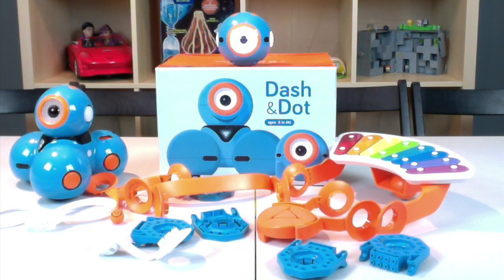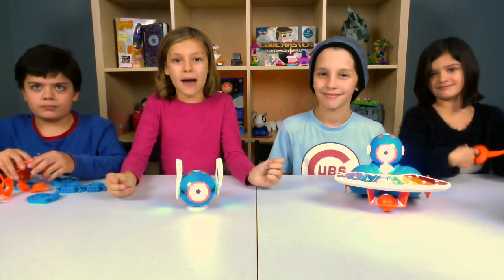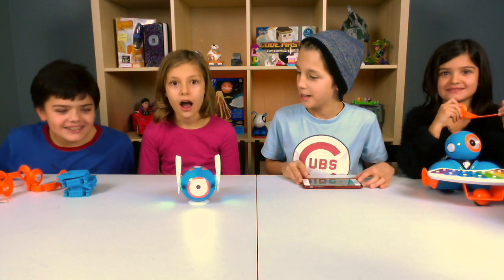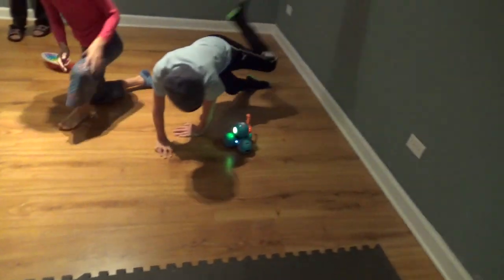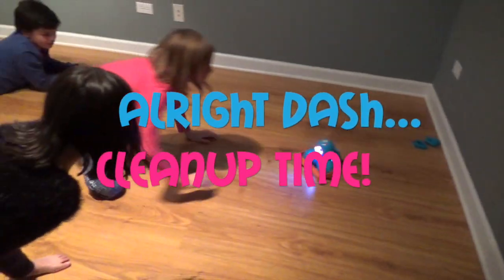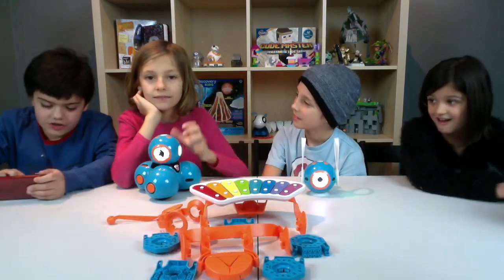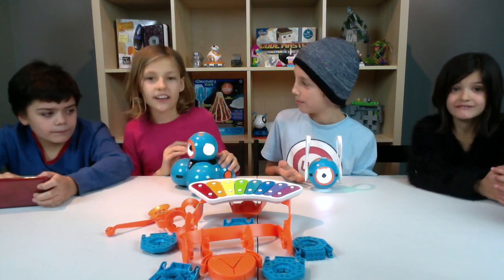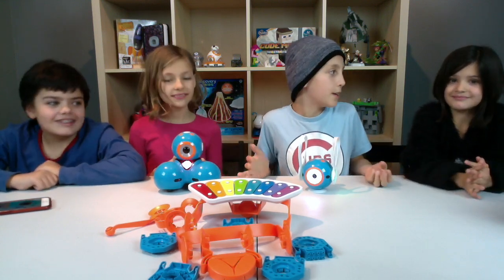Coding is Fun with Dash and Dot by Wonder Workshop | STEM Toy Review with Backpack Bytes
Meet our new friends Dash and Dot by Wonder Workshop! We’re seeing what these interactive little robots are all about… from making music to playing tag and so much more! Our S.T.E.A.M. Team unboxes Dash and Dot and a fun Accessory kit and finds out how easy and fun it is to code these curious robots!

Welcome to Backpack Bytes |  We share STEAM / STEM Toy Reviews, STEAM / STEM DIY Activities, STEAM / STEM Challenges and lots of STEAM / STEM Resources for Kids, Parents and Educators!

😀  This channel is managed by parents. These videos were created with parental supervision. Please check with your parents and get their permission before trying anything on your own.